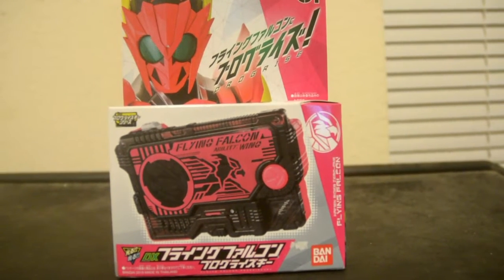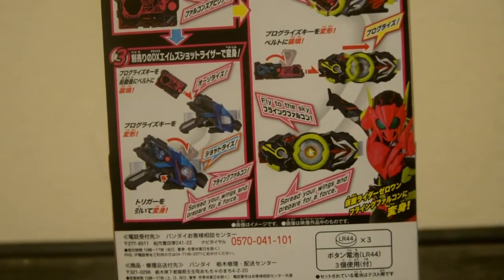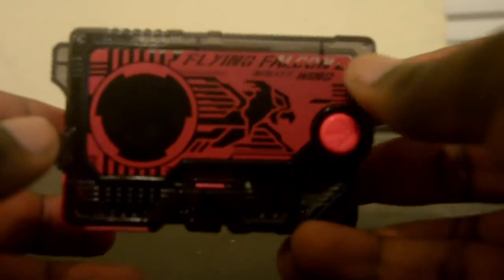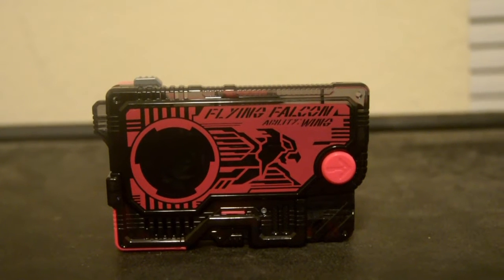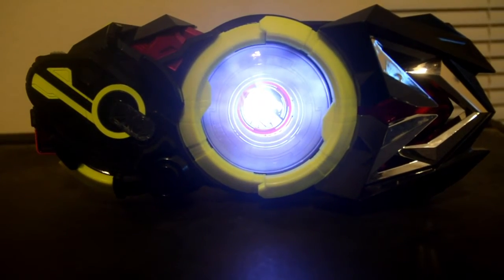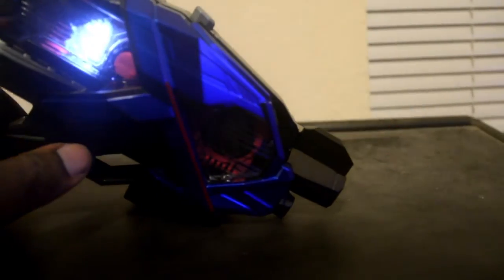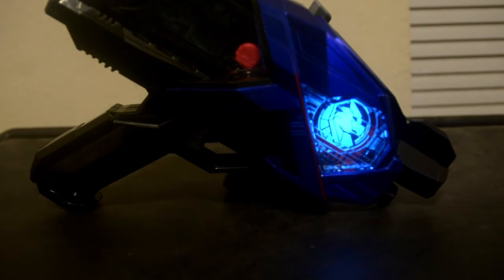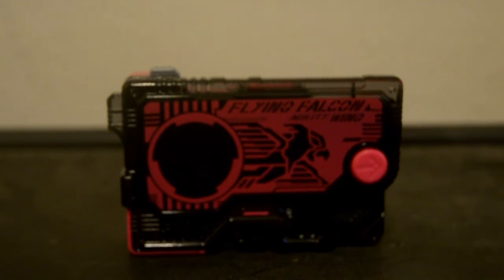Falcon Wings. Kamen Rider Zero-One DX Flying Falcon Progrise Key Unboxing Review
This is the unboxing review of kamen rider zero-one dx flying falcon progrise key.